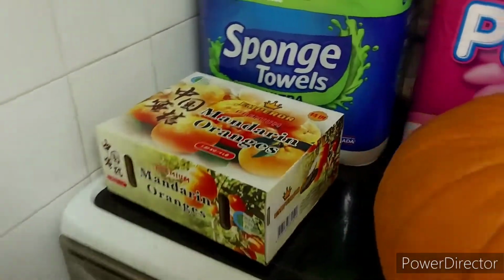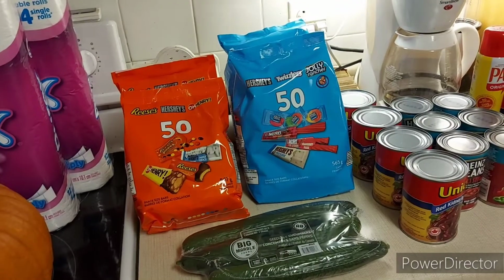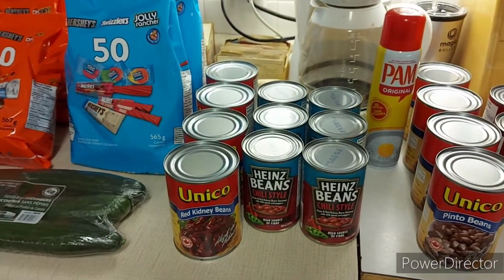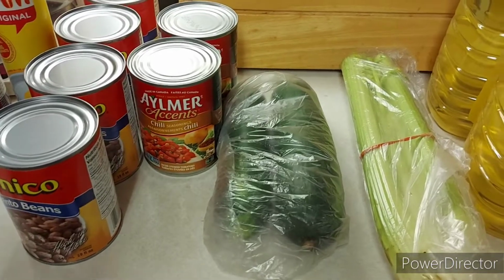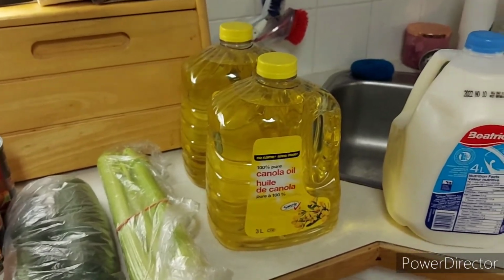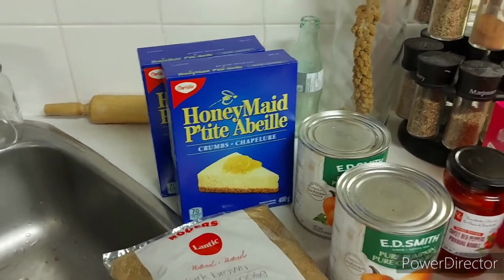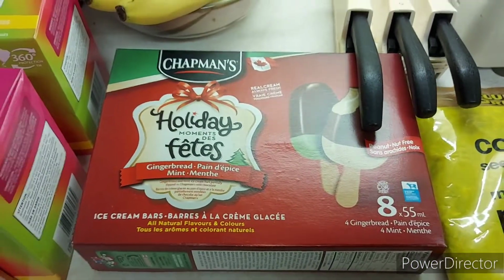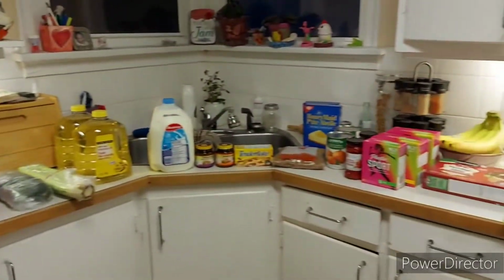Grocery Haul - Sobeys and Superstore